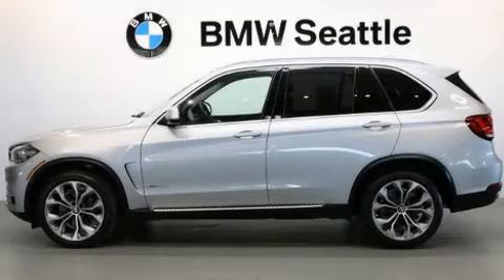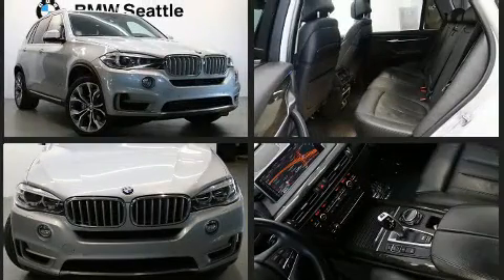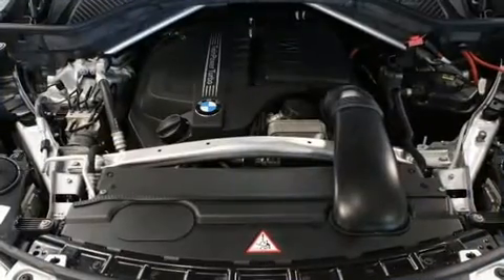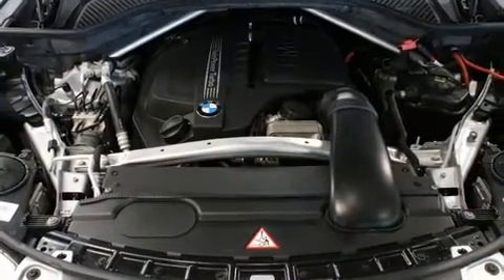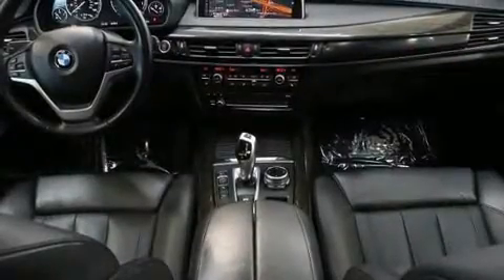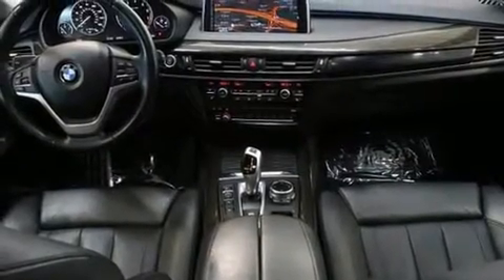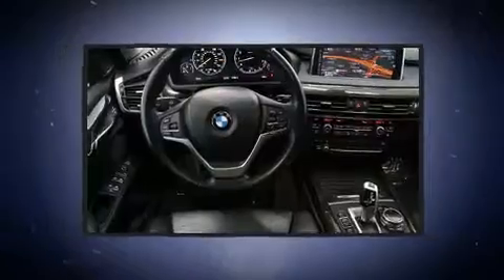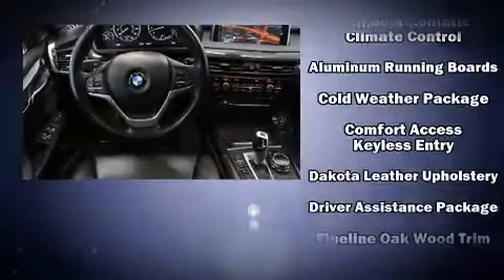2015 BMW X5 xDrive35i in Seattle, WA 98134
BMW Seattle
1002 Airport Way S.

Load your family into the 2015 BMW X5 It features all-wheel drive versatility, an automatic transmission, and a 3 liter 6 cylinder engine. Turbocharger technology provides forced air induction, enhancing performance while preserving fuel economy. Top features include power front seats, speed sensitive wipers, heated front and rear seats, front dual-zone air conditioning, power moon roof, a power liftgate, remote keyless entry, and leather upholstery. The unique heads-up display projects vehicle information onto the windshield, including speed, gear selection and engine speed. Drivers benefit by not having to take their eyes off the road. With high intensity discharge headlights illuminating your path, you'll always appreciate maximum visibility. You and your passengers will enjoy the stereo system, which includes a CD player with MP3 capability, steering wheel mounted audio controls, A 20 gigabyte hard drive, and 16 speakers, providing excellent sound throughout the cabin. BMW ensures the safety and security of its passengers with equipment such as: head curtain airbags, front side impact airbags, traction control, anti-whiplash front head restraints, a panic alarm, an emergency communication system, and 4 wheel disc brakes with ABS. Brake assist technology provides extra pressure when applying the brakes. We pride ourselves in the quality that we offer on all of our vehicles. Please don't hesitate to give us a call.